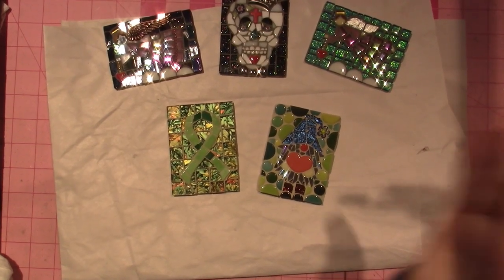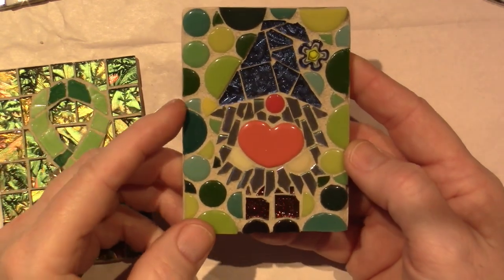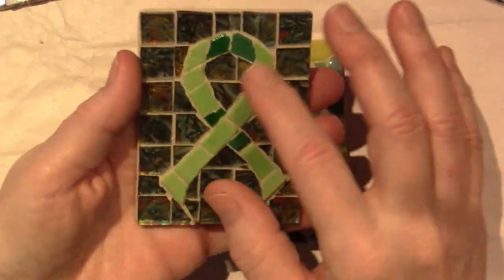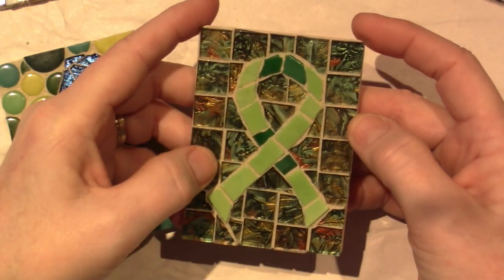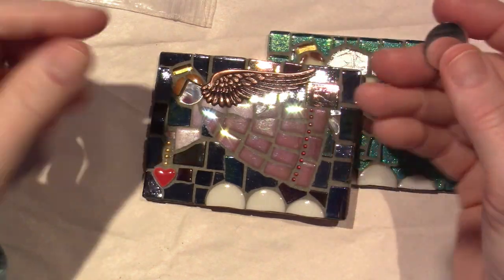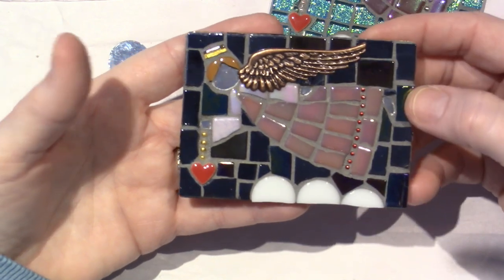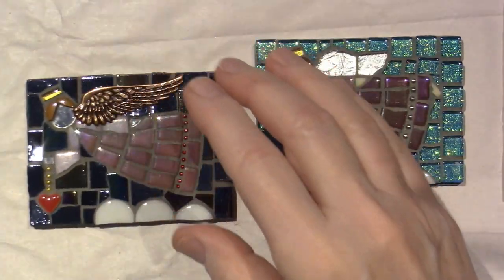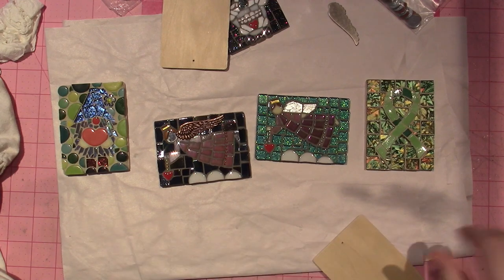Mosaic ATC Share; Angels and Gnome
Hello, Some more ATC's. They are just so cute and small and they work up really quick. I don't actually have any ideas at the moment for bigger projects besides the garden post I had mentioned in a previous video. Let me know what you would like to see. TFW, Sara